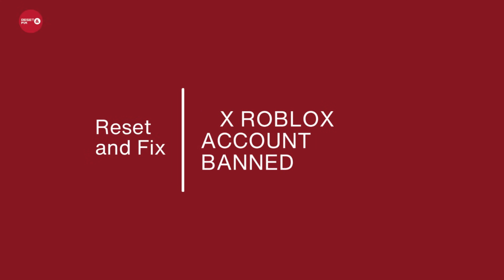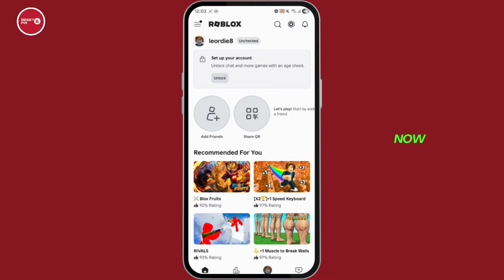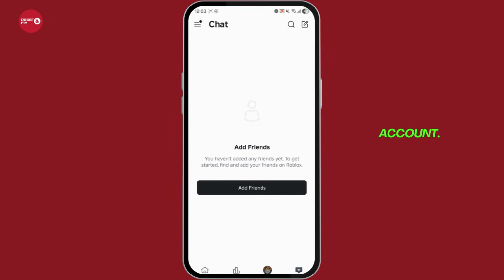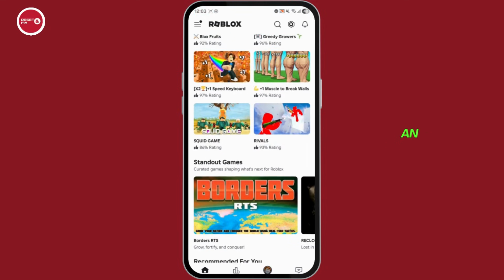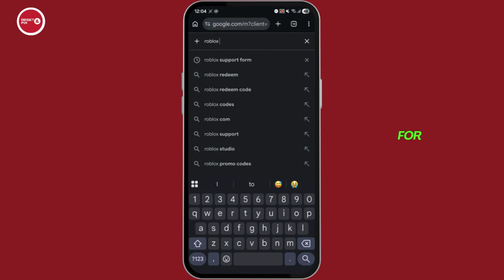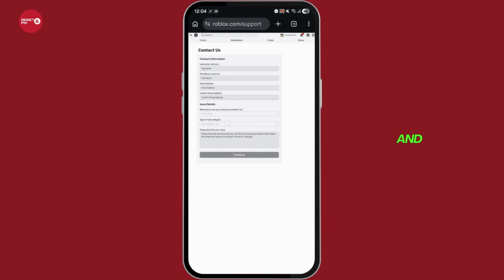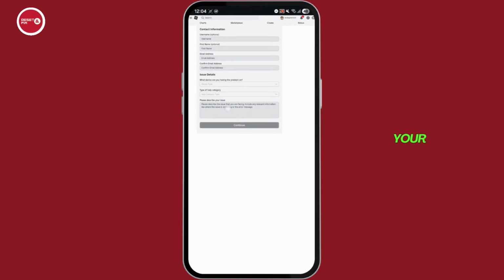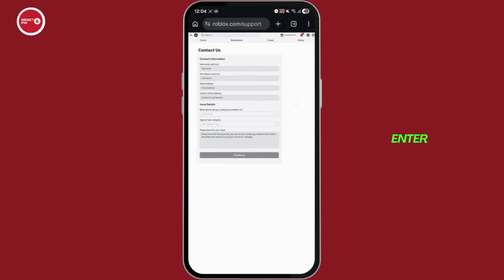How To Fix Roblox Account Banned (2026) | Roblox Ban Appeal Guide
Learn how to appeal a Roblox account ban, review the moderation notice, and submit an official appeal if you believe your account was moderated incorrectly.

Timestamps:
00:05 – Open the Roblox Support Page
00:18 – Select Moderation / Appeals
00:34 – Enter Your Roblox Account Information
00:50 – Explain Why You Believe the Ban Was Incorrect
01:08 – Submit Your Appeal Request
01:25 – Done

If your Roblox account has been banned, there is no legitimate setting or tool that instantly removes the ban. Review the moderation message first, then use Roblox's official appeal process if you believe the action was incorrect.

When submitting an appeal, provide accurate information and clearly explain why you believe the moderation decision should be reviewed. Avoid sending repeated or misleading appeals, and never give your Roblox password to someone claiming they can remove the ban.

Roblox moderation actions can have different durations and consequences, and an appeal does not guarantee that the ban will be removed. The available appeal process and requirements can also change, so use Roblox's current official support options.